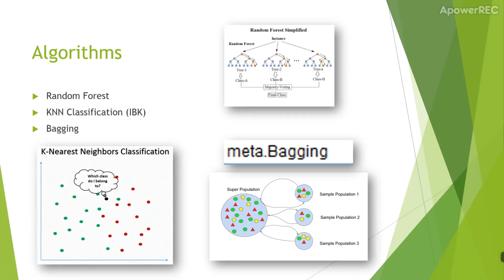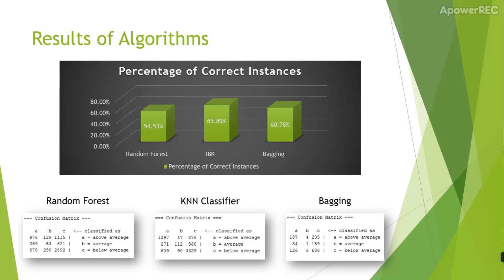Video Game Ratings in Data Science (Part Two)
Data Science Project Presentation
ISM 4930
12/06/2019